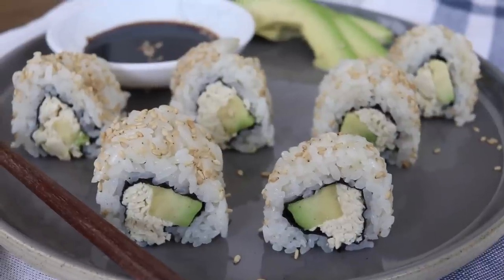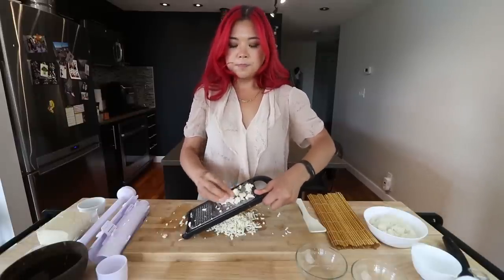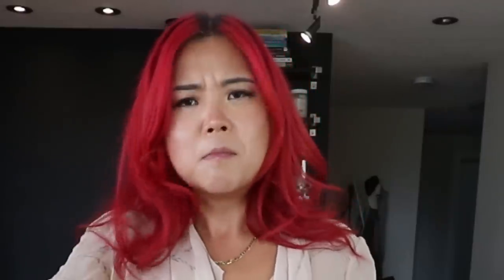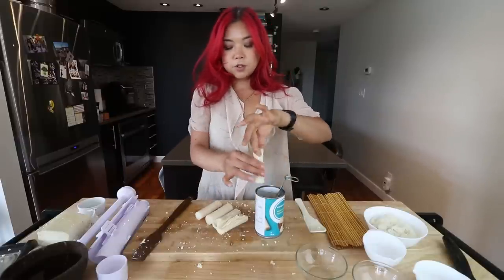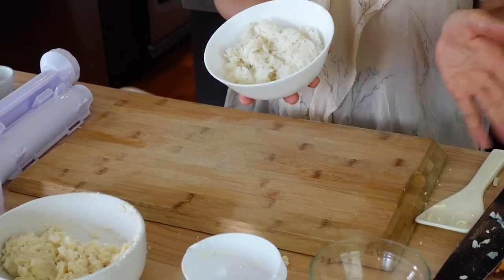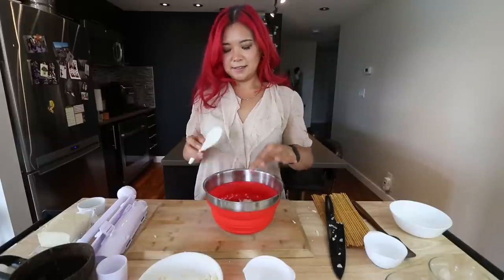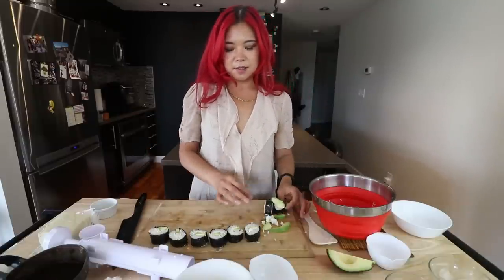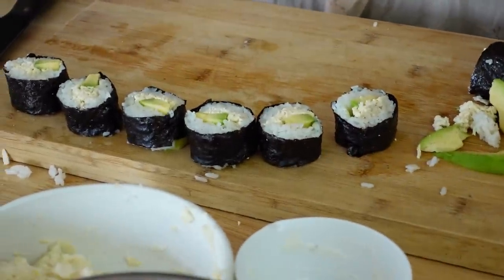How to Make Vegan Sushi (California Rolls!) & Trying the Sushi BAZOOKA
Sushi Bazooka lol
Sushi Bazooka KIT

TIMESTAMPS
0:00 Intro
1:40 Tofu “Crab Meat”
4:10 Hearts of Palm “Crab Meat”
7:26 Making Sushi Rice
8:38 Trying Sushi Bazooka
16:16 Making California Rolls (Hearts of Palm Version)
21:51 Making California Rolls (Tofu Version)
26:48 Taste Test!